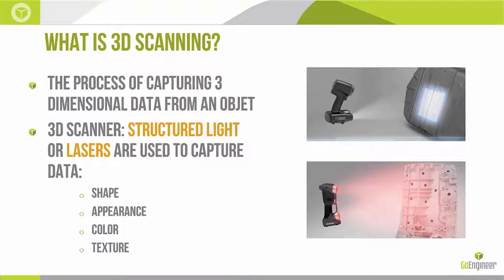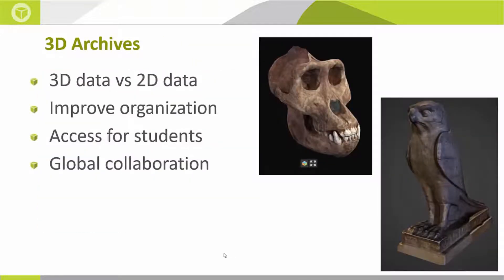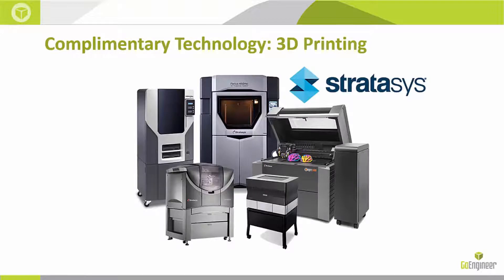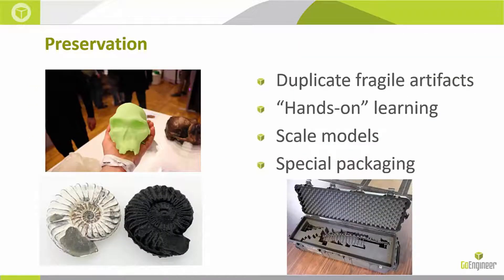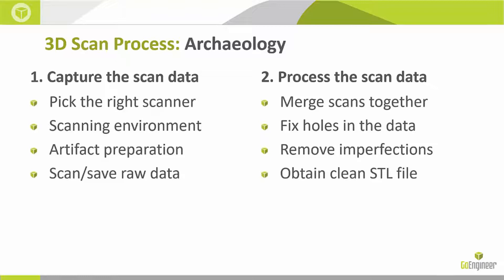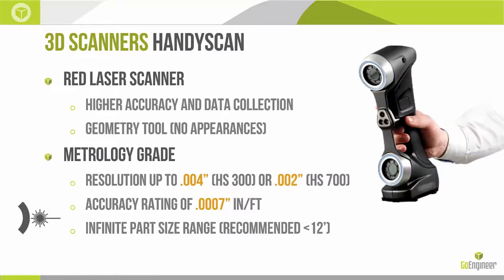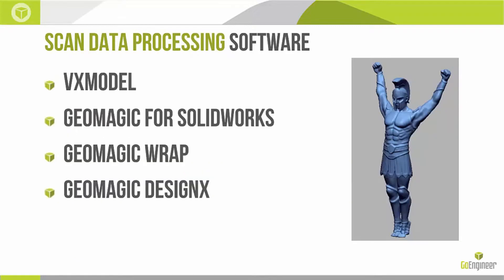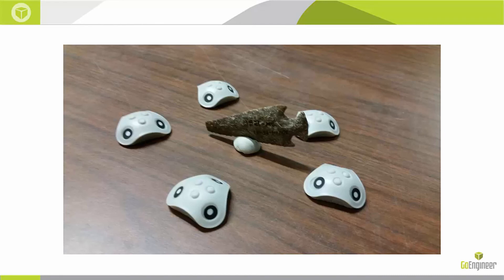Creaform - 3D Scanning in Archaeology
Learn how Creaform 3D scanners are helping archaeology departments at universities and museums.   Webinar presented by William Huertas of GoEngineer.